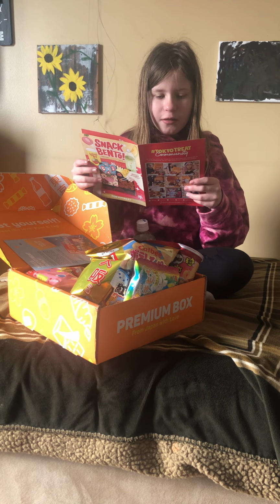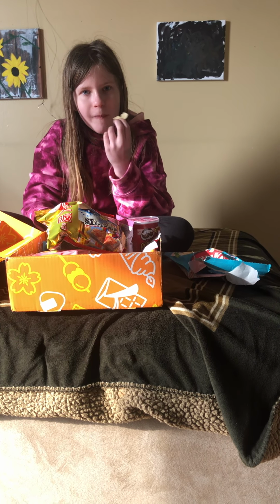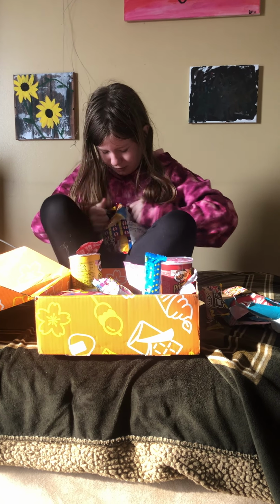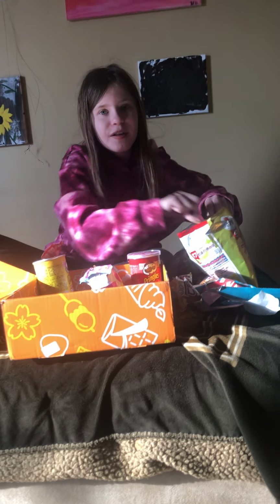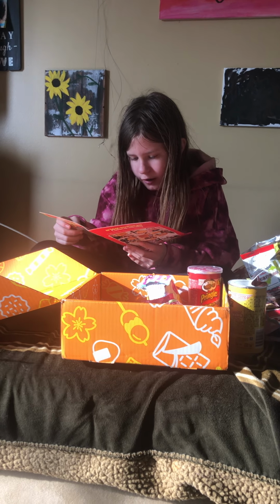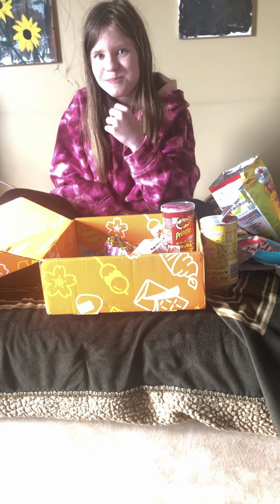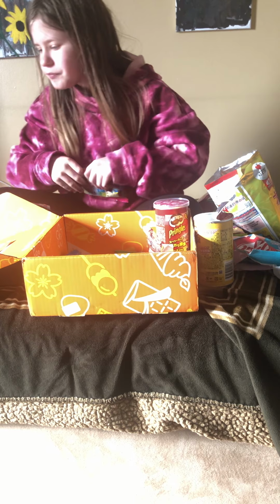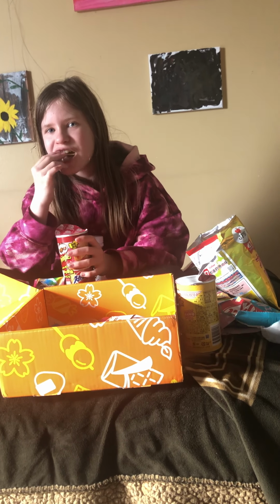TokyoTreat March 2021 unboxing